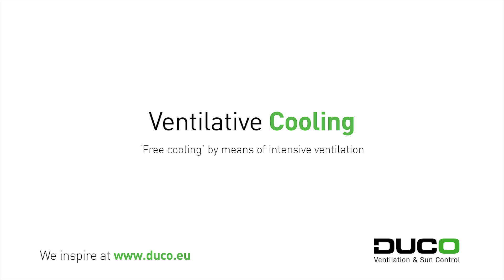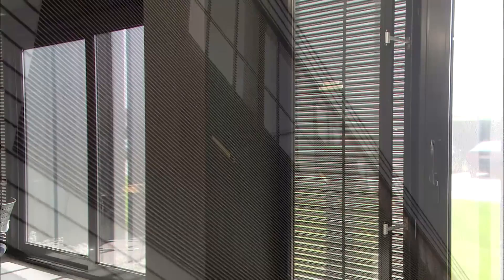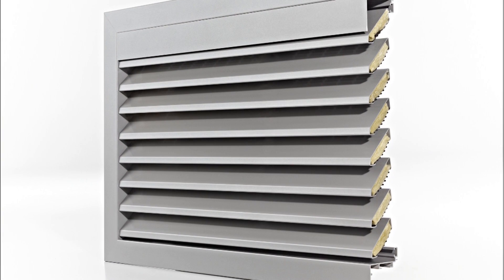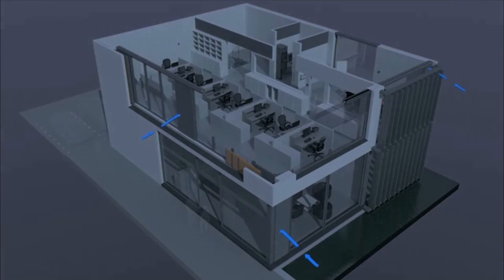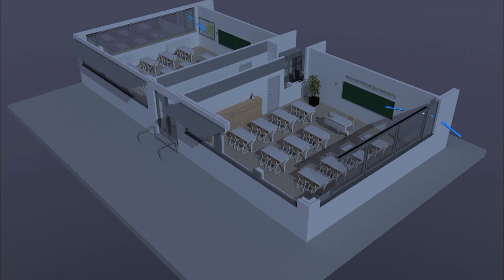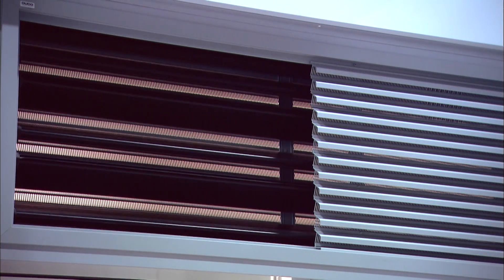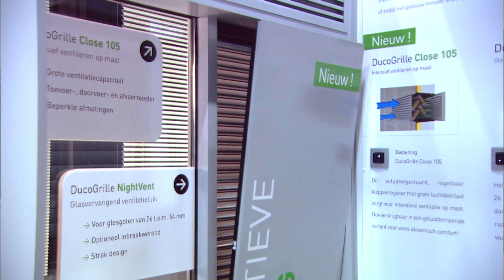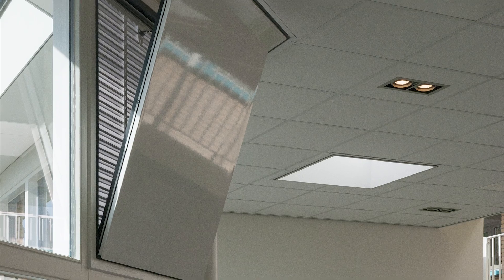Duco - Ventilative Cooling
'Free cooling' by means of intensive ventilation

Nowadays, airtight construction and good insulation are two key concepts that are becoming increasingly important in the construction industry. Certainly to reduce unwanted energy losses as much as possible. However, this also means that the demand for heat decreases, while the need to cool a building increases. Certainly during the warmer (summer) months, the indoor temperature can soar. Not only due to excessive direct solar gains, but also through internal heat gains (think of lighting, electrical and thermal equipment or simply the presence of a large number of people in the one room.) Summer comfort is therefore increasingly being included in a building's design requirements.